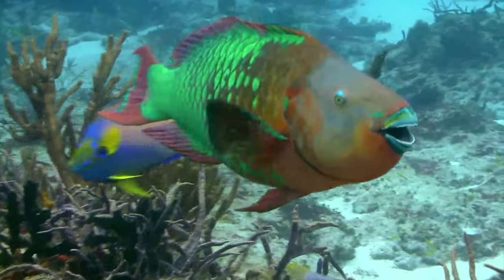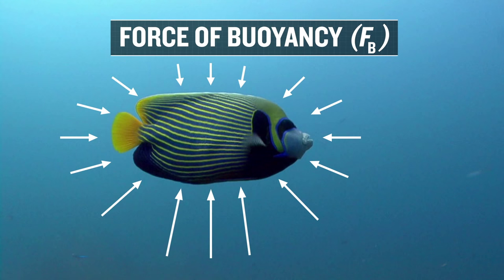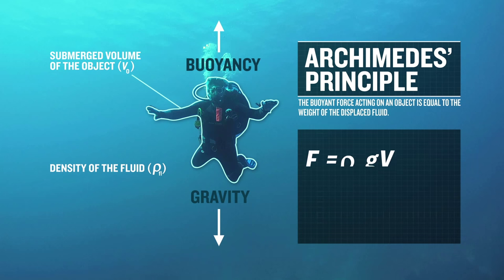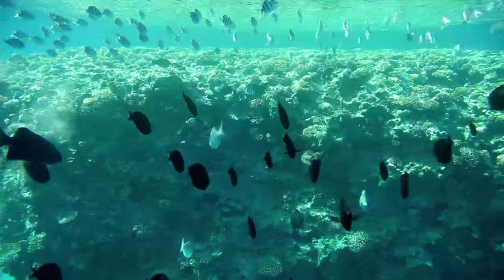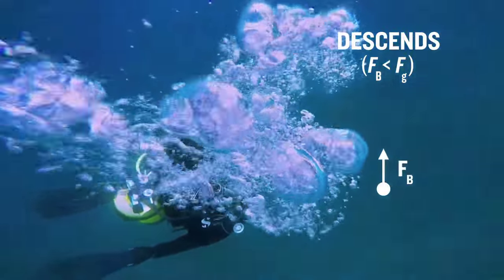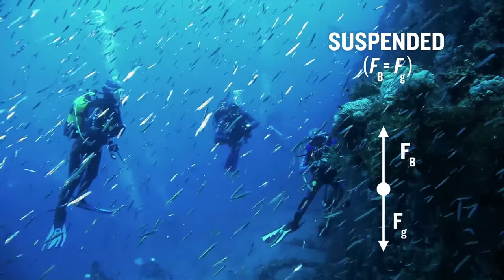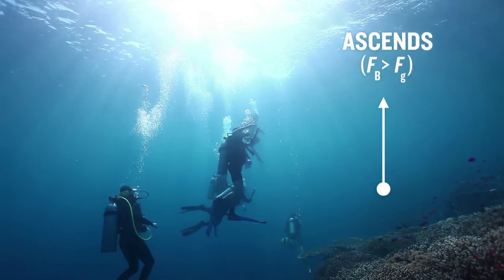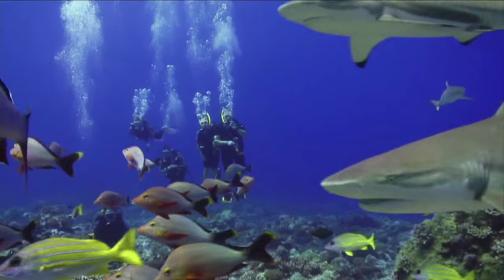Buoyancy: Physics Concept Trailer™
This Concept Trailer covers Fluid Statics and corresponds to Chapter 11 in OpenStax College Physics for AP Courses.

The buoyant force on a fish or diver submerged in water is identified as an upward force equal to the weight of the fluid displaced.  The functioning of a buoyancy compensator device in scuba diving is explained.